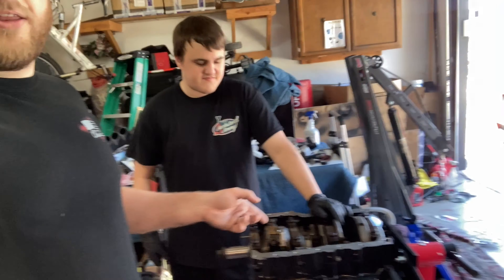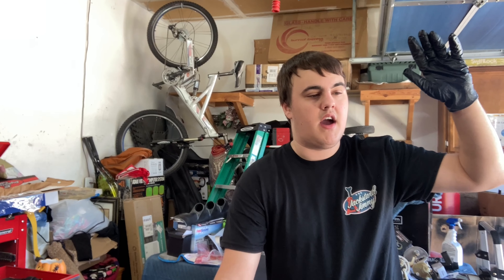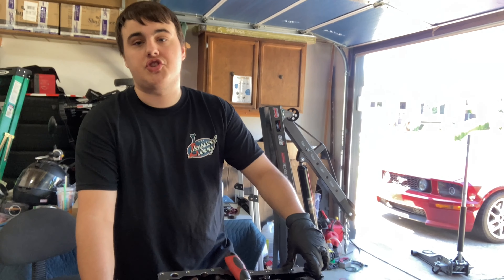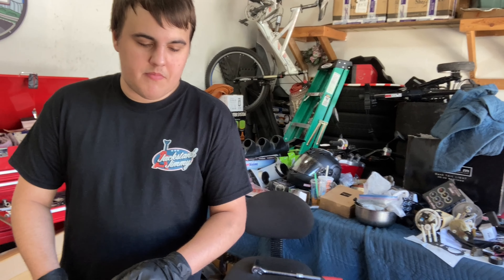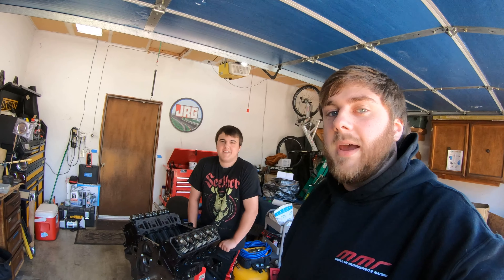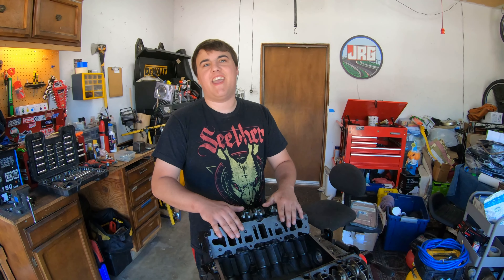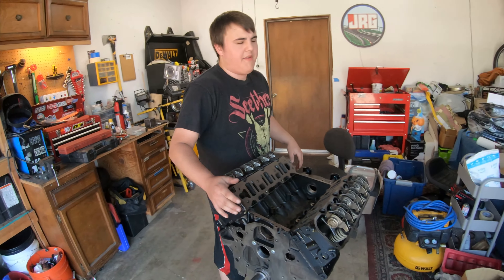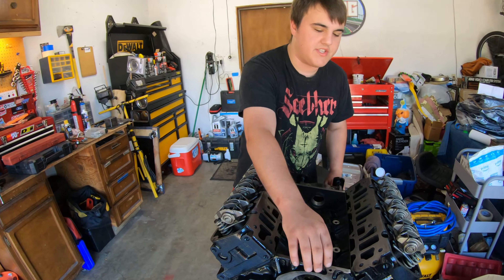The New L67 Is Ready to Swap Into Our Supercharged Bonneville SSEi (Ran Into Some Problems!)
After our previous failures with the top swapped Bonneville we are ditching the L36 motor. After installing the rotating assembly, we had issues with resistance turning it over. Found more issues with the bottom end... It's all fixed now and ready to swap in!